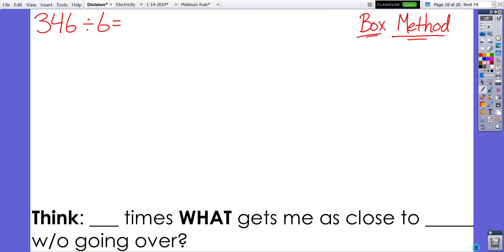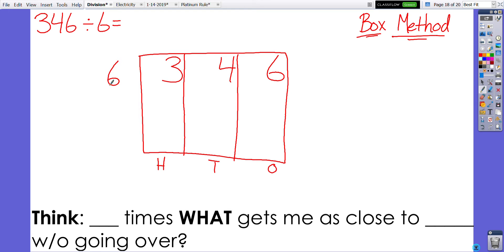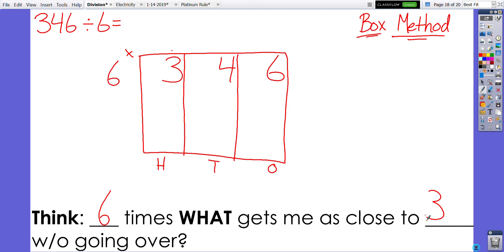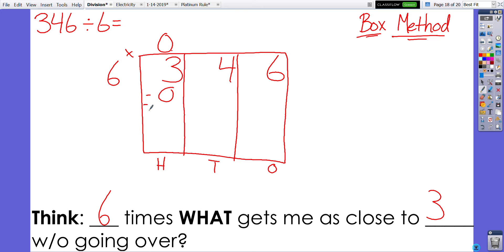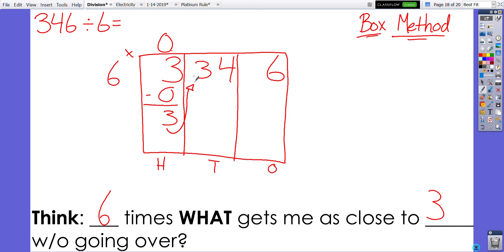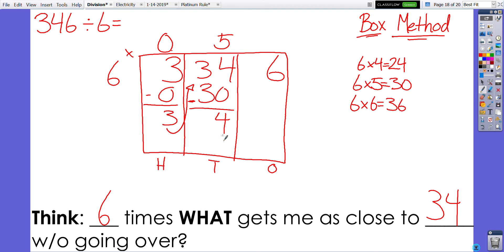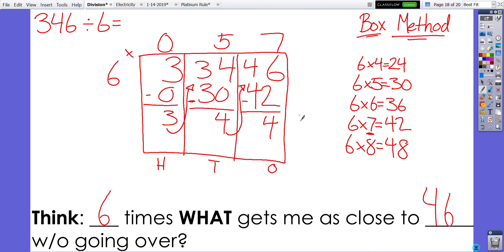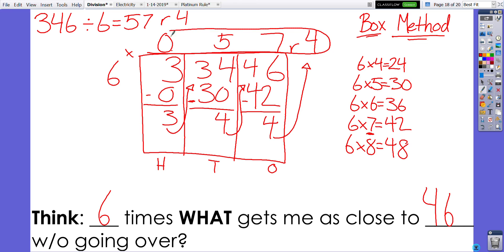Division with the Box Method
Dividing large numbers using the Box Method.